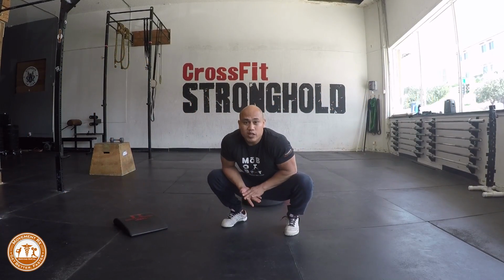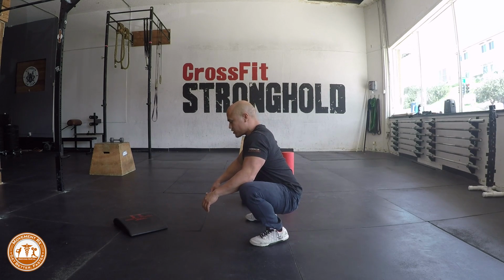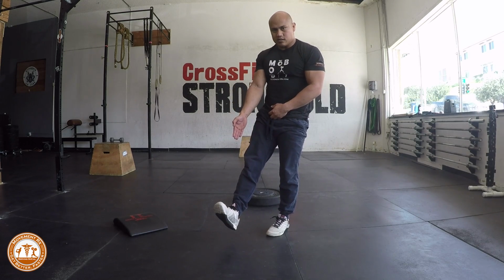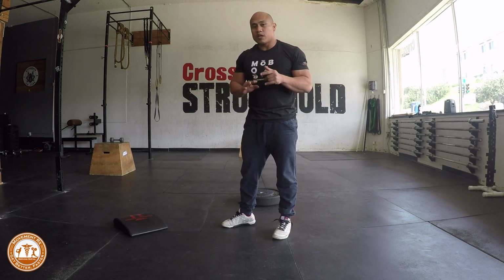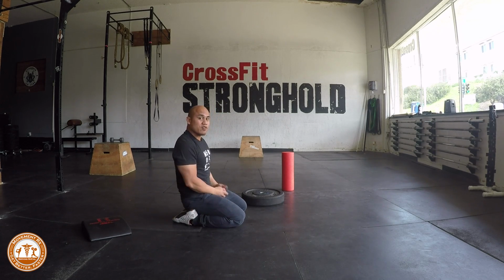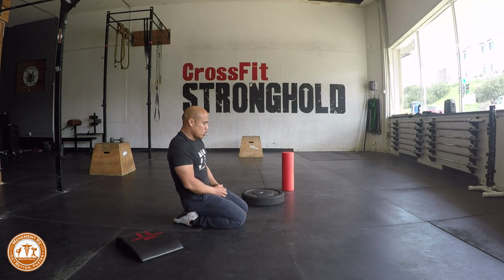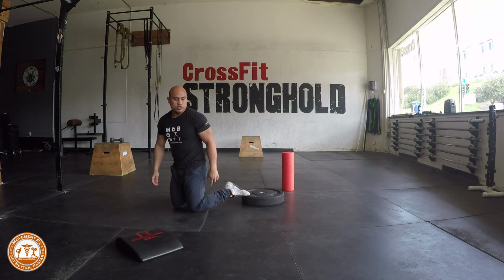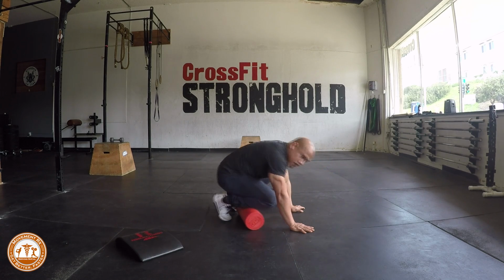Improving Ankle Plantar Flexion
Having mobile ankles will help you avoid injury and will enhance your performance in sport and every day life, as well.

In the CrossFit and weightlifting communities, we often talk about dorsiflexion of the ankle to improve our position in the squat and other movements. Put plantar flexion is important, too.

Here are a couple simple ways to help open that range of motion to keep your ankles healthy, happy, mobile, and injury free.